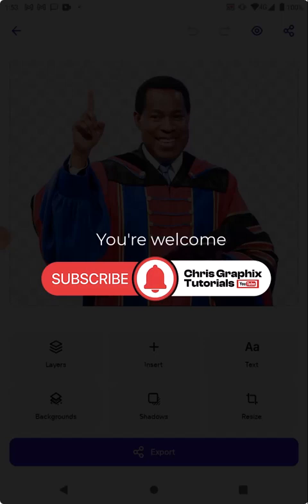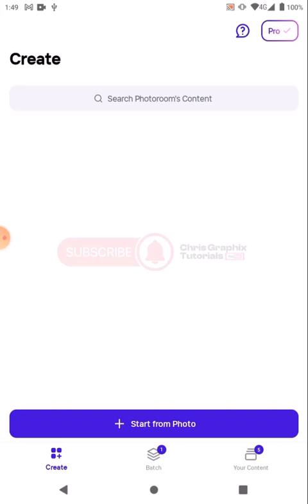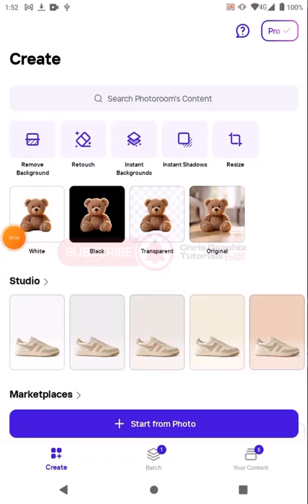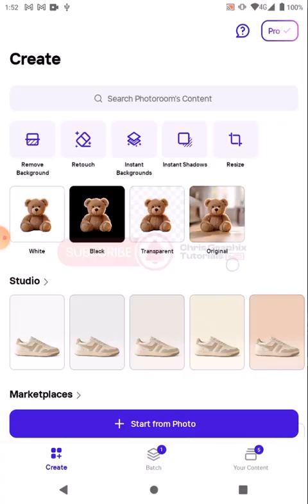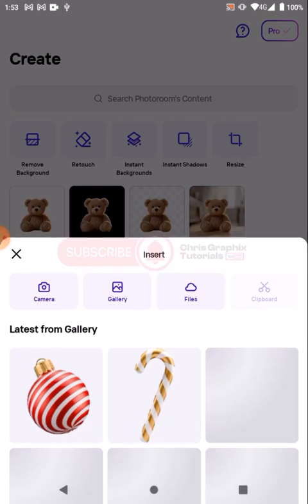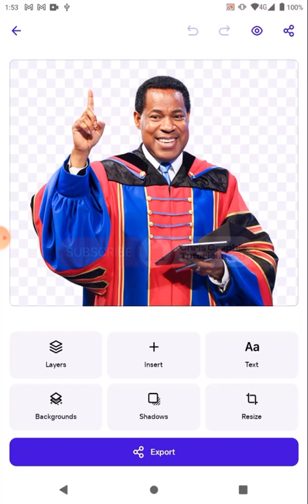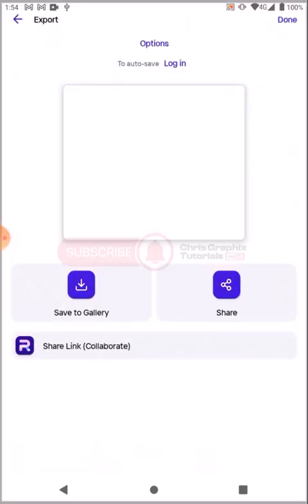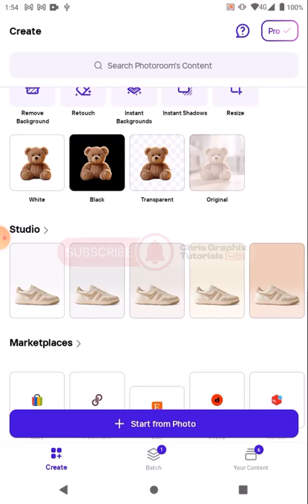Your Image Quality Will Be INTACT If You Remove The Background LIKE THIS!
In this video, I will show you how to remove image backgrounds without the quallity being affected.

🎓 Take my Complete 5in1 Smartphone Graphic Design Course on Udemy

🎥 Recommended Videos

how to remove background from image in photoshop,
how to remove background from image in google slides,
how to remove background from image in procreate,
how to remove background from image in illustrator,
how to remove background from image in canva,
how to remove background from image in davinci resolve,
how to remove background from image in capcut,
how to remove background from image in silhouette studio,
how to remove background from image in alight motion,
how to remove background people in photo by gemini,
how to remove image but keep background in photoshop,
how to remove background from image in canva free,
how to remove background from image in coreldraw x7,
how to remove background from image in canva app,
canva how to remove background from image,
coreldraw how to remove background from image,
how to remove background image from whatsapp video call,
how to remove complete background from image,
how to remove white background from image in coreldraw,
how to remove background from png image in coreldraw,
how to use chatgpt to remove background from image,
how to remove background color from image in photoshop,
how to remove image background in davinci resolve 20,
how to remove background from image directly in google slides,
how to remove background from image in davinci resolve free,
how to remove background image from word document,
how to remove image background in coreldraw,
how to remove background picture from word document,
how to remove background photo in desktop,
how to remove desktop background image in windows 11,
how to remove desktop background image in windows 10,
davinci resolve how to remove background from image,
how delete background from image,
how to easily remove background from image,
how to remove background image in elementor,
how to remove background of image in paint 3d,
how to remove background in picture for free,
how to remove background for photo,
how to delete background in ai